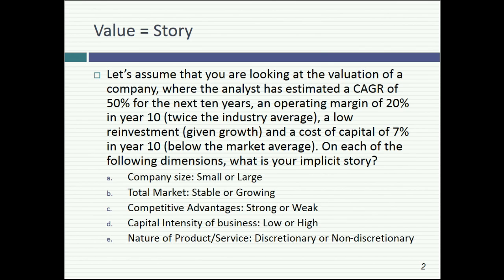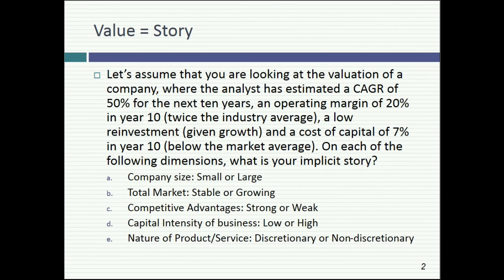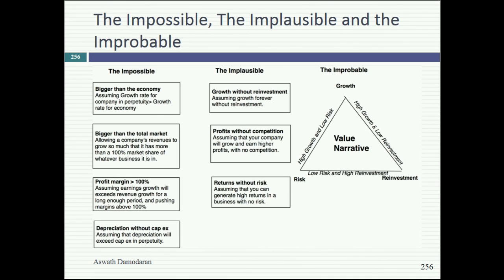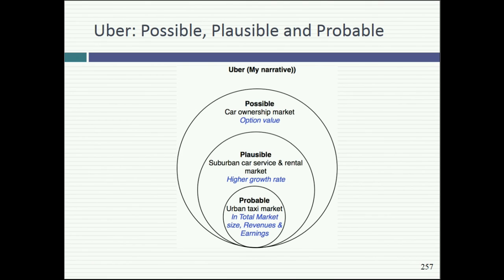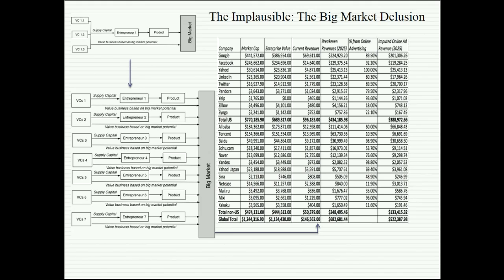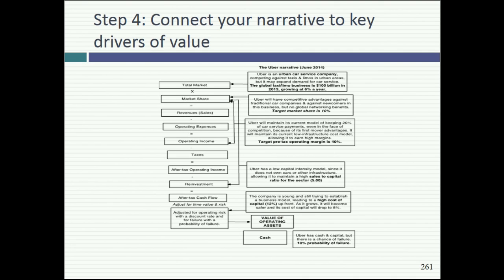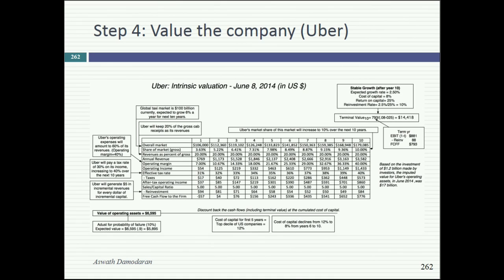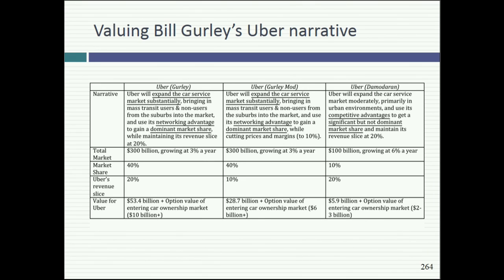Session 13: Stories and Numbers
This class was about connecting stories to numbers. Using Uber as an example, I went through the process of telling a story about a company and then converting that number into a valuation. Ultimately, valuation is as much about story telling as it is about modeling.